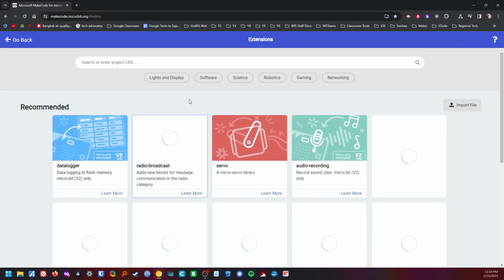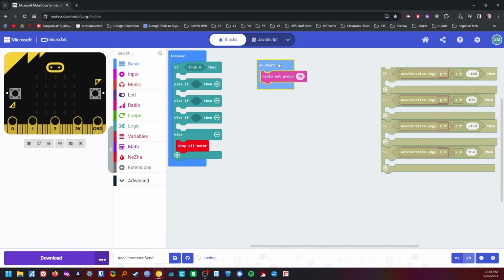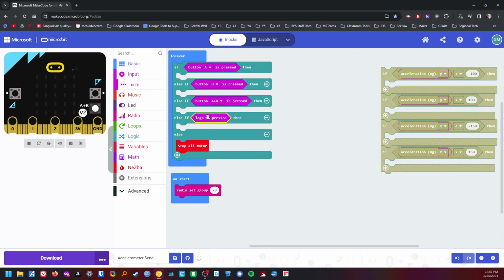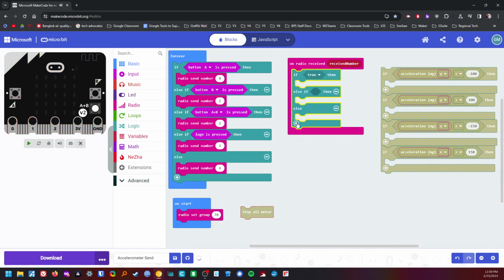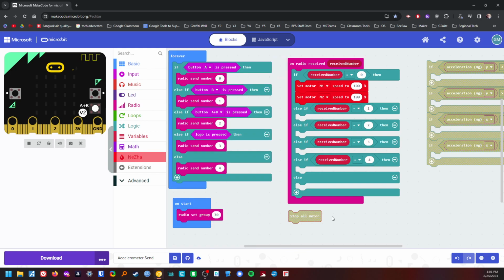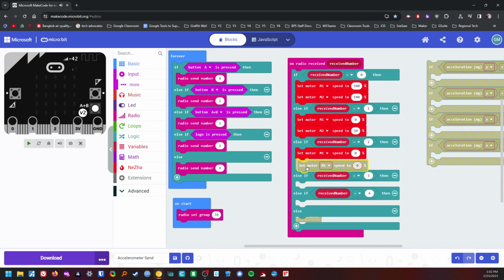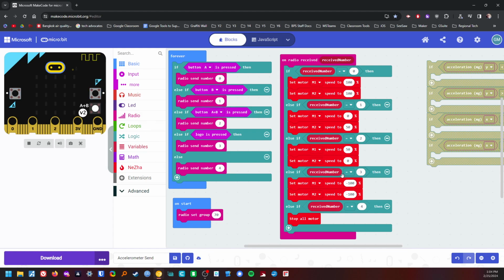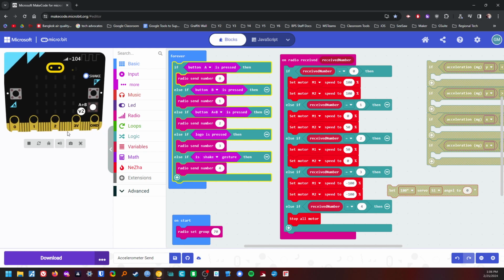Microbit Remote/ Radio control Motors